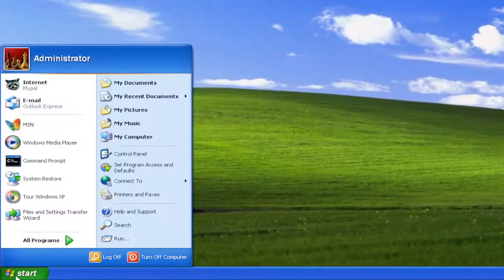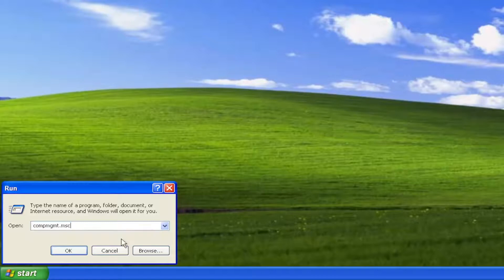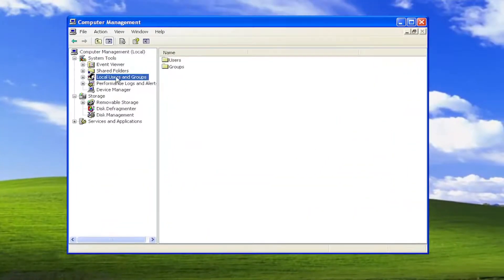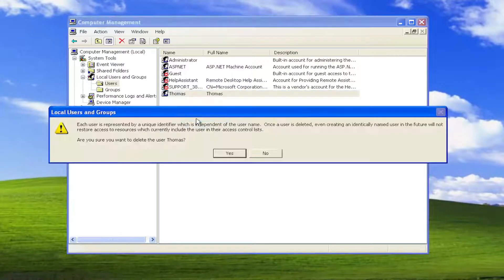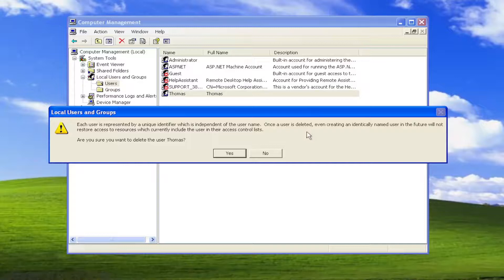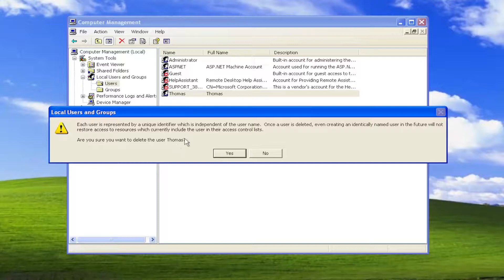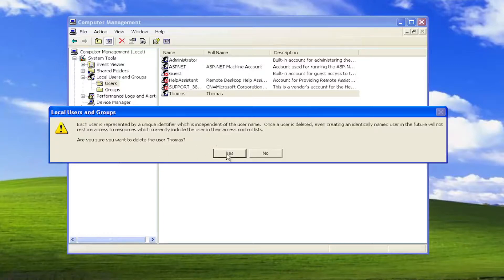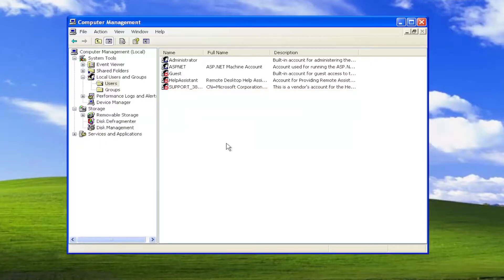How To Remove User In Windows XP [Tutorial]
So you login to your computer every single day, but there’s more than one account to choose from… either because you got the computer from somebody else, or some software package added a user account that you really don’t want to see. So how do we hide that other account from the login screen?